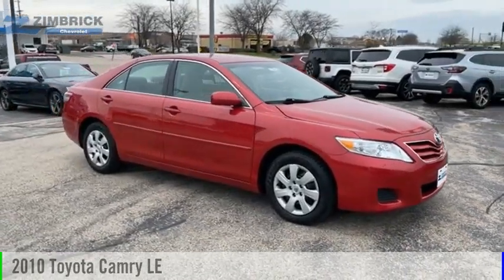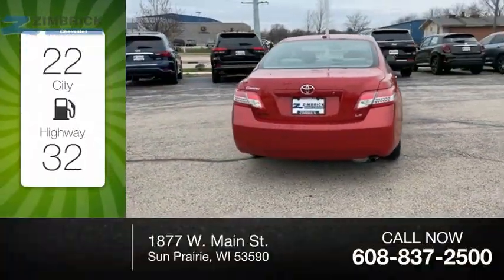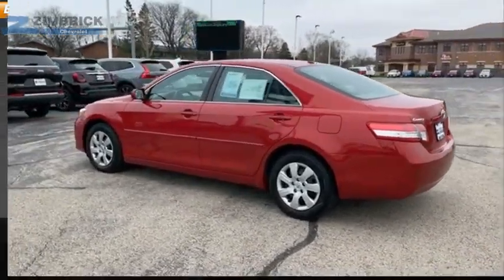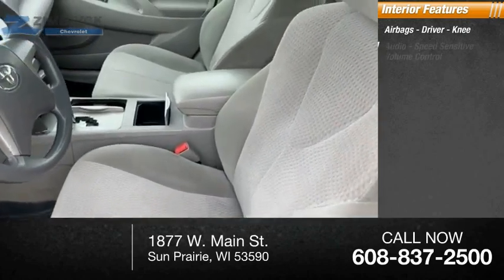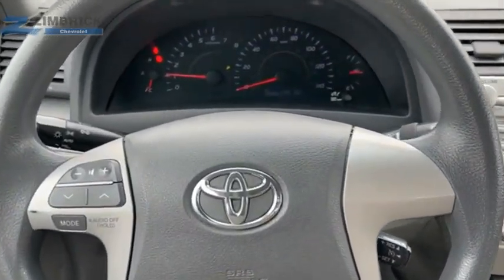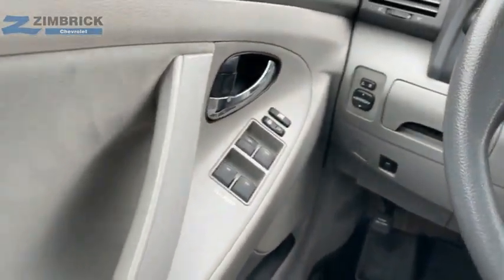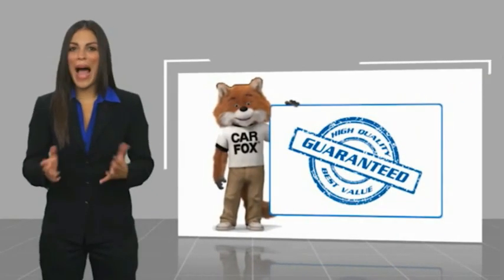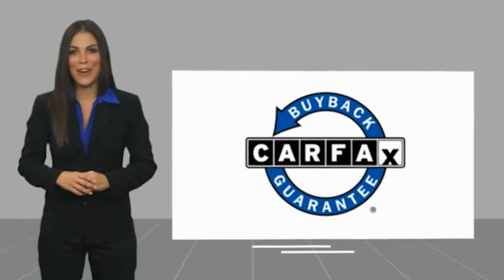2010 Toyota Camry Sun Prairie, Madison, Waunakee, De Forest, Cottage Grove, WI 68985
2010 Toyota Camry LE

Zimbrick Chevrolet
1877 W. Main St.